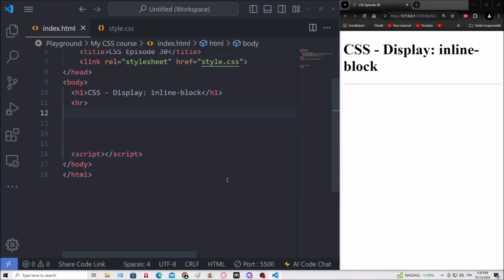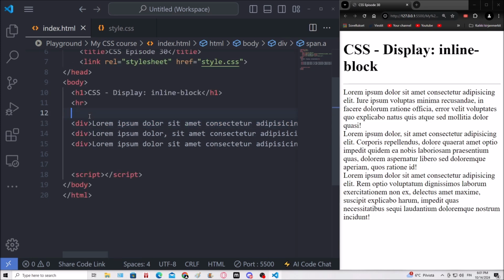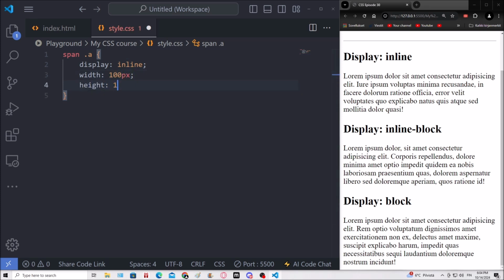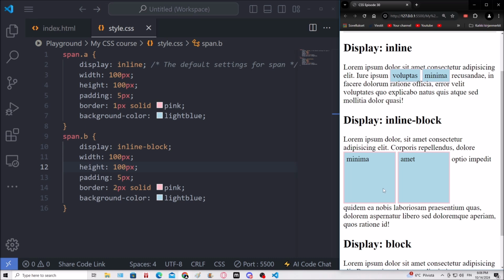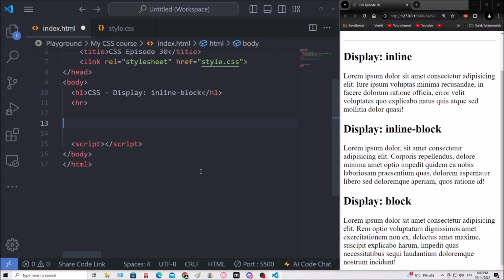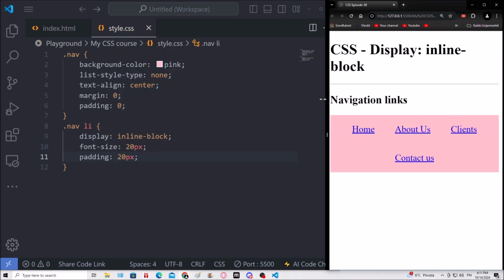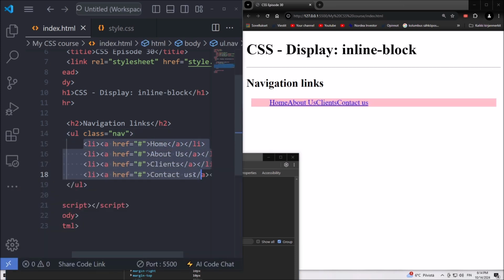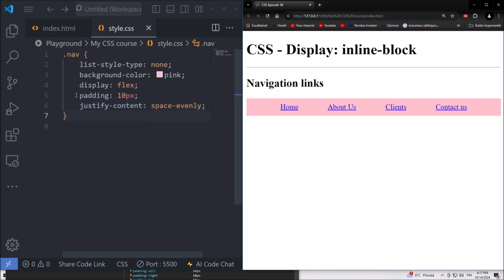CSS - More examples of flexbox, inline block, block and others! #30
In this episode I am going through more examples of the inline-block, inline, block and display flex properties! I create a navigation bar in this episode with multiple different ways. HTML, CSS and JavaScript are very flexible, the same thing can be achieved in many many different ways. That's what I like about these languages.